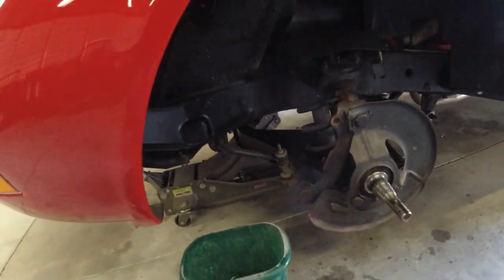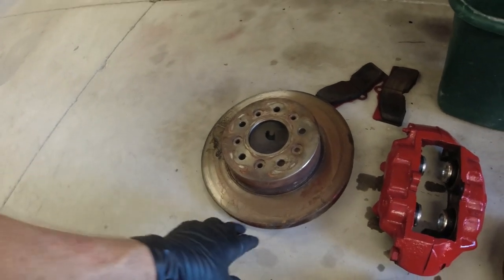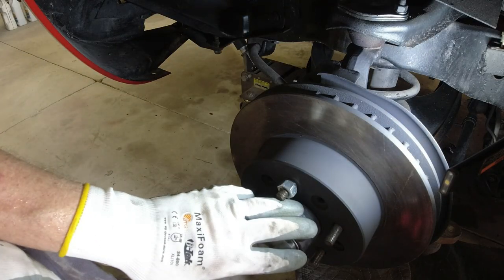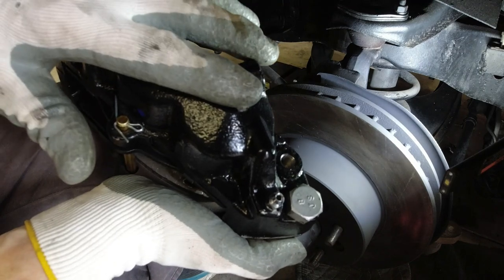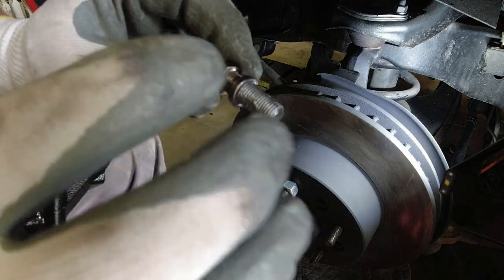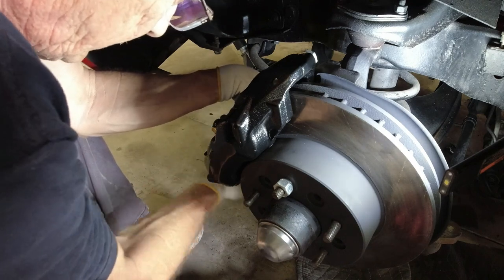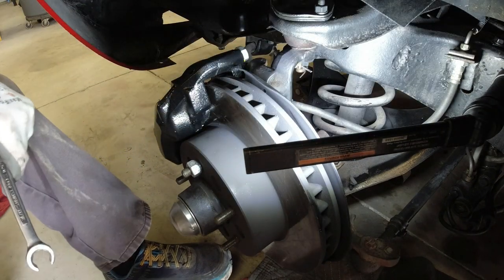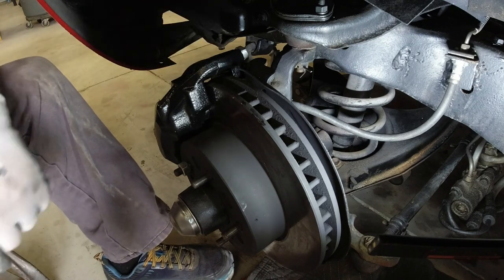C3 Corvette Front Brake Replacement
C3 Corvette. Replacing the front brake calipers on my 1971 Corvette.